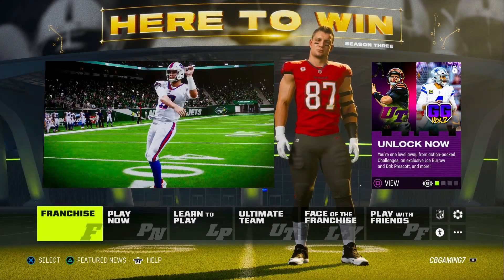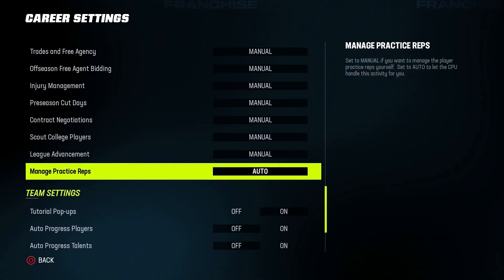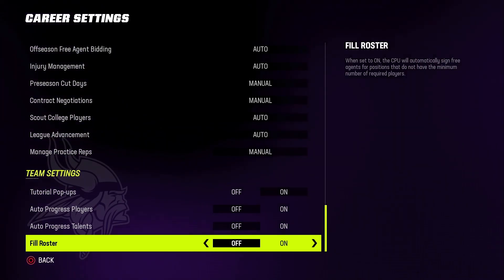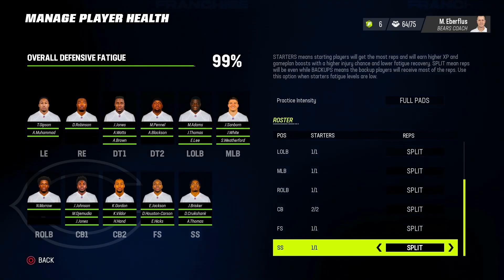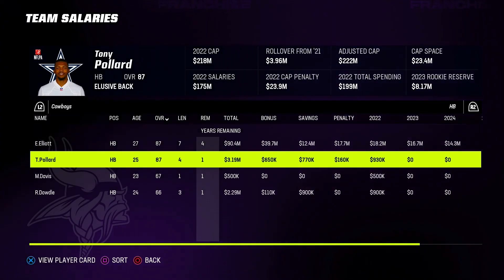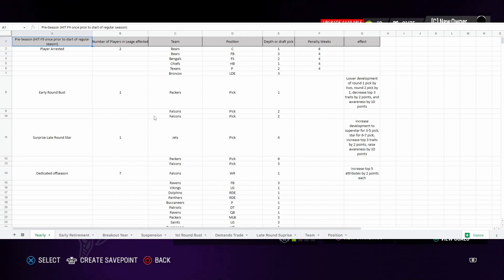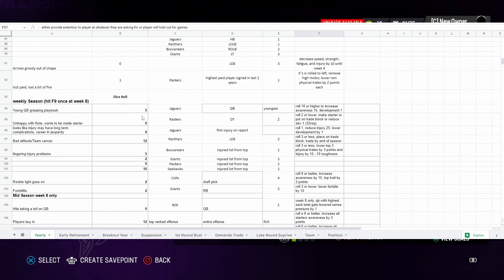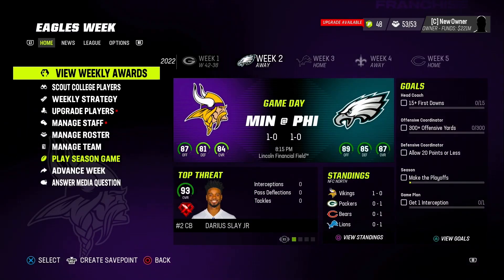Madden 23: Best Way To Set Up Franchise Mode And Create Storylines!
I'm going to share with you guys how I set up my franchise series here on the channel.  This video is a step by step guide on what I do and how you can do it to!  If you follow this guide and are up for the challenge you will have the most fun you have had in a long time in Madden 23 franchise mode!

**Make sure you download and save your own copy!**

TIMESTAMPS
0:00 Intro
1:17 Choosing Franchise Type
1:41 League Settings
5:19 Making Extra Characters
6:58 Team Settings
9:04 Weekly Training Set Up
14:59 Trading
17:01 Madden Trade Calculator Tool
21:27 Madden Story Generator Tool
25:19 Resigning Players
27:04 Drafting
27:45 Progressive Fatigue Setting
28:24 Outro